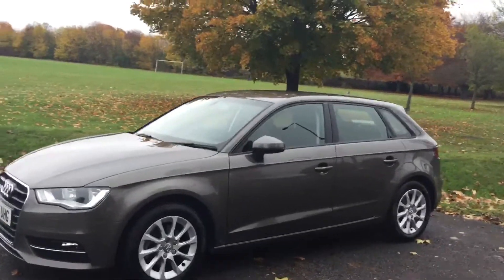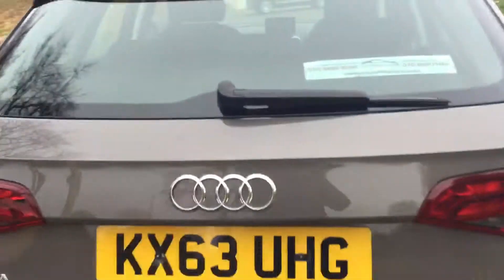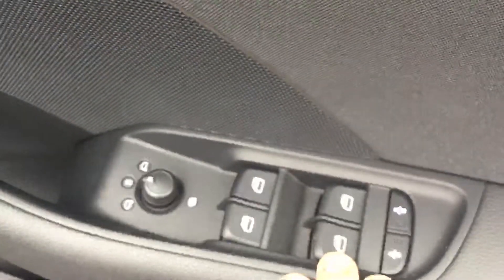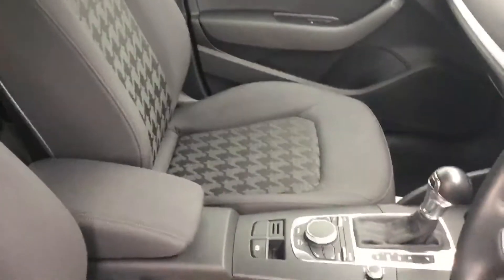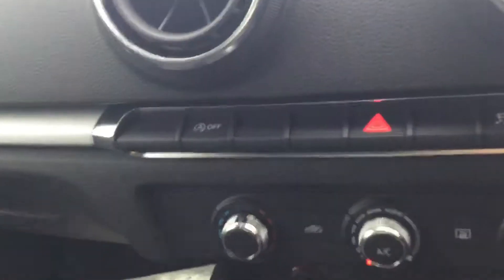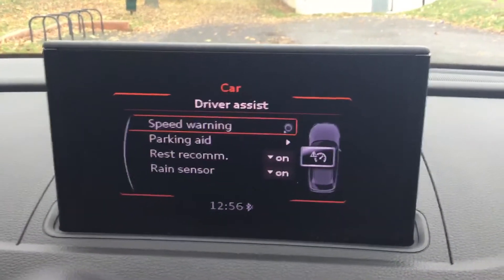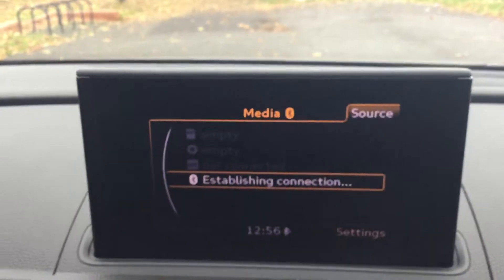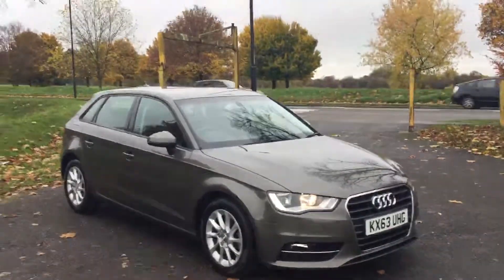AUDI A3 1.4 TFSI 140 BHP SE 5 Door Auto KX63UHG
Metallic Dakota Grey, Just 1 Owner, Only 24,000 Miles, Service History. 4 Years RAC Platinum Parts and Labour Warranty Available, Over 200 Cars in Stock, Finance Available, No Deposit Required, Part Exchange Available. McCarthy Cars Are RAC Approved and Highly Recommended By Them, Have Complete Peace Of Mind With The McCarthy Cars and RAC Buysure Programme. All Our Vehicles Are HPI Checked and Every Vehicle is Subject To a Rigorous RAC Approved 82 Point Inspection. Our Vehicles Come With 1 Years MOT, Full Service, RAC Platinum Warranty and RAC Roadside Assistance. Available extras include Privacy Glass, Bluetooth, Sat Nav, DAB Radio, Front and Rear PDC Parking Aids, Leather, Heated Seats.  McCarthy Cars, A Family Run Business Established Over 40 Years Ago, Open 7 Days a Week.